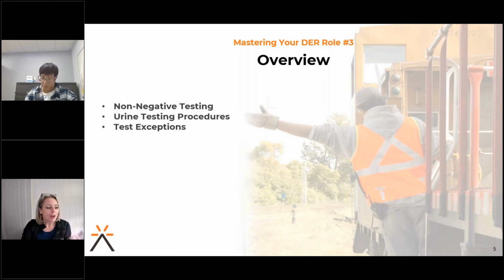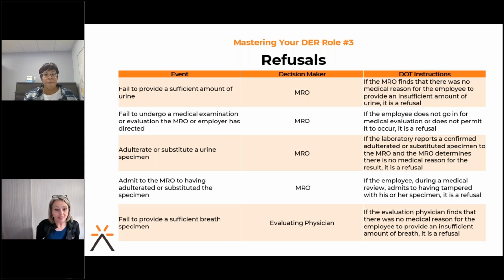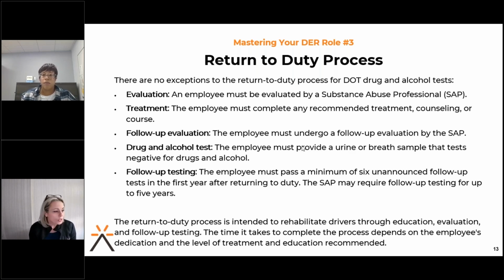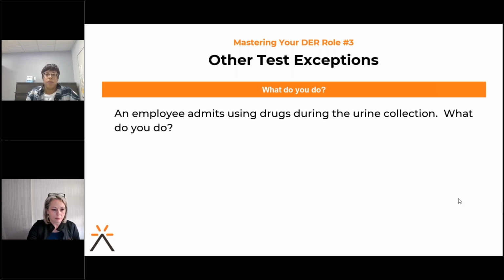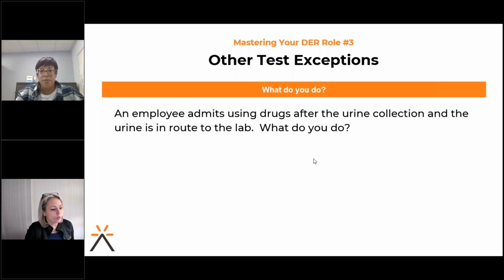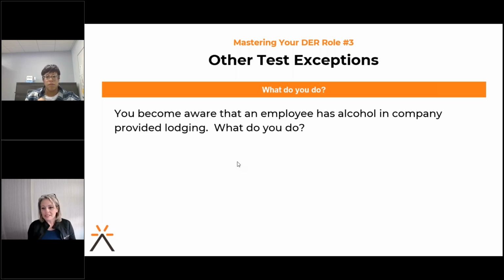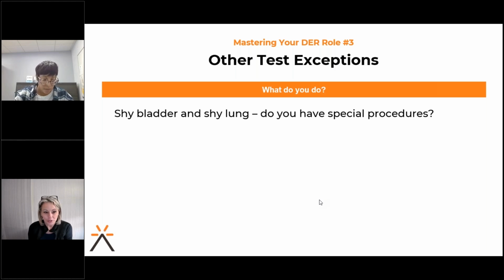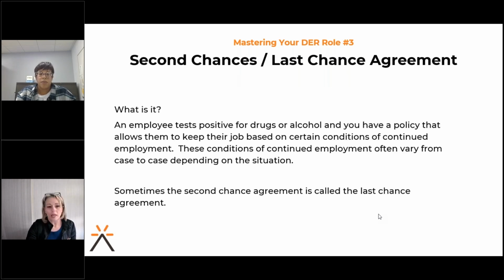Mastering Your DER Role (Part 3) Test Exceptions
This webinar is designed to empower employers with essential strategies for handling verified positive drug tests, refusals, or alcohol violations by safety-sensitive transportation employees. By emphasizing comprehensive education on testing regulations, meticulous documentation, and access to rehabilitation programs, participants will learn how to maintain compliance and foster a culture of safety. By effectively managing these incidents, employers can enhance the integrity of their drug and alcohol programs, safeguarding the wellbeing of both employees and the traveling public.

This session is perfect for DERs and compliance professionals seeking to refine their expertise in drug and alcohol testing.

About Spark TS™
Spark TS, a third-party administrator, is a leader in offering safety and compliance software and services solutions for the railroad and transportation industries. Spark TS set the standards for the CFR Part 243 Training Rule implementation with Rail Tasker™, a railroad mobile application for building safer work environments including operations testing, safety alert briefings, training, and drug and alcohol program management.

For more information about Spark TS, visit SparkTS.net